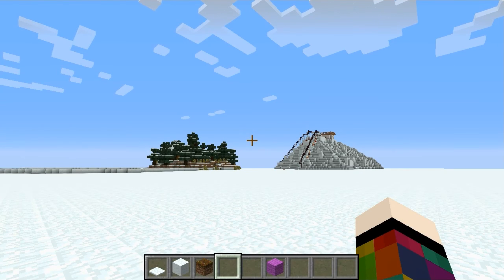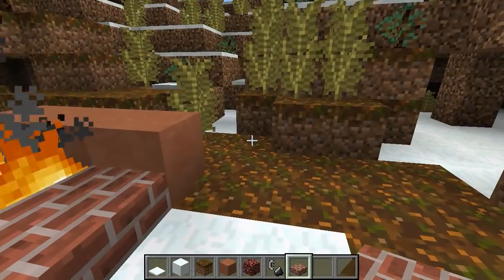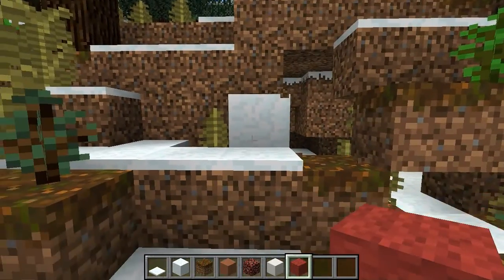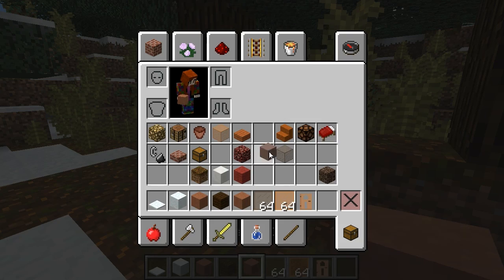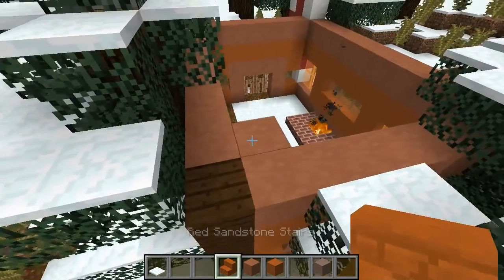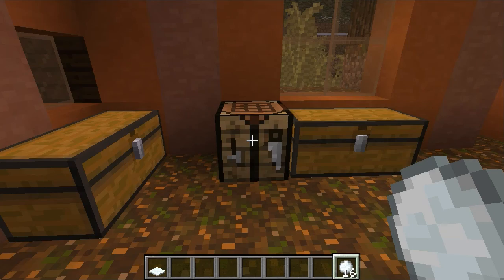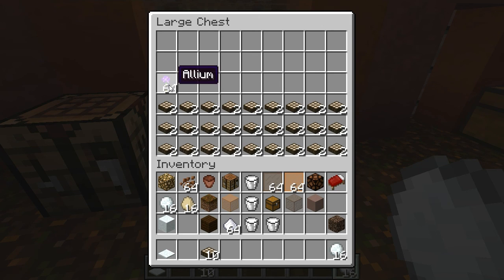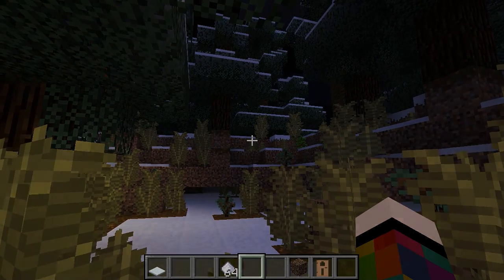Creative Minecraft - Winter Wonderland - Day 6 - Gingerbread House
Patchriotic plays in creative minecraft. Watch and see Winter Wonderland grow throughout December.

Watch as a gingerbread house is constructed inside the forest.